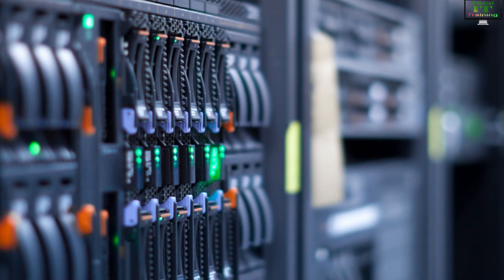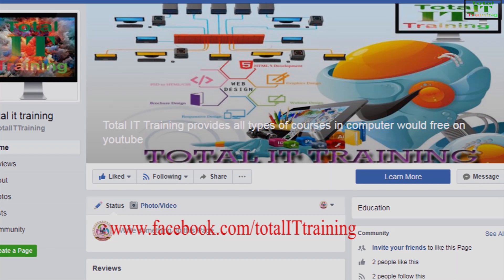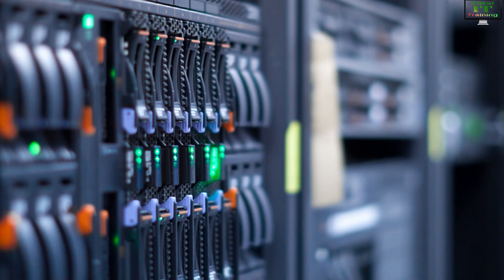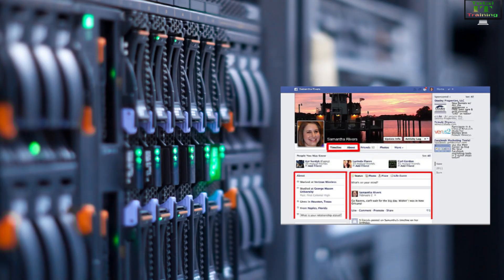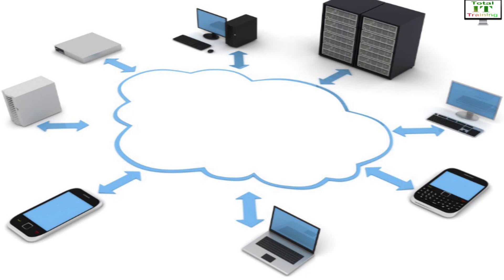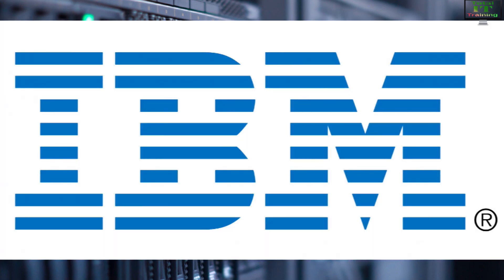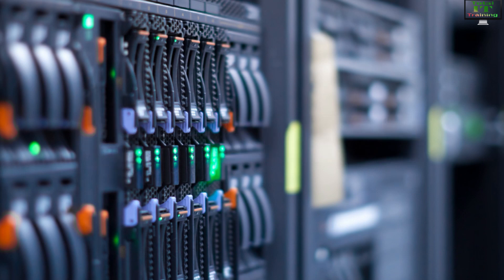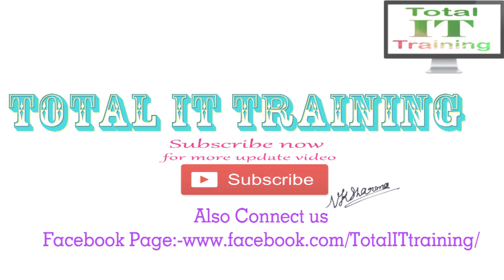What is a Server? Servers Explained in English By Total IT Training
What is a Server ||Total IT Training || HOST BY  VIVEK SHARMA || 2018
What is Server
 How many Types of server
which operating System Use in server

Total IT Training Provider all Types of Courses like ccna mesc hardware networking web designing etc